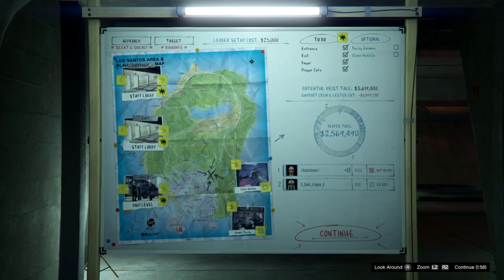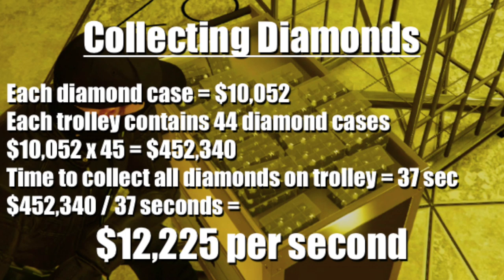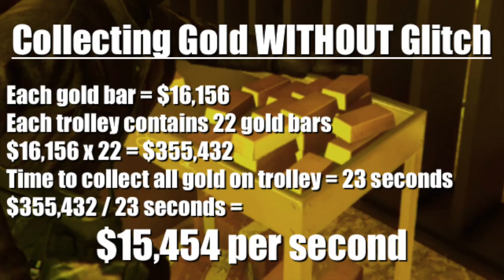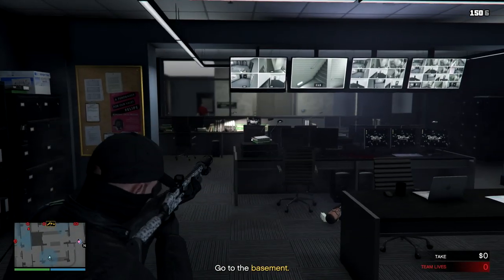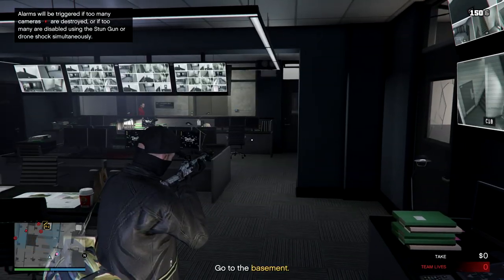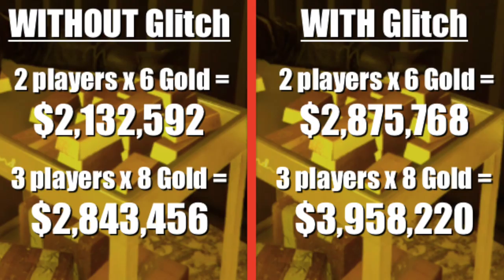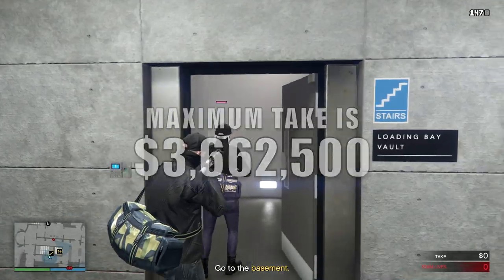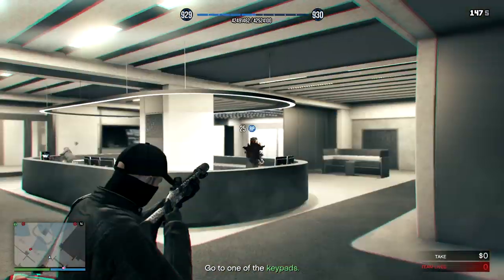GOLD vs DIAMONDS | GTAV Casino Heist | What is Best?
Hope you all find this little video helpful. I know I did, and I made it :D